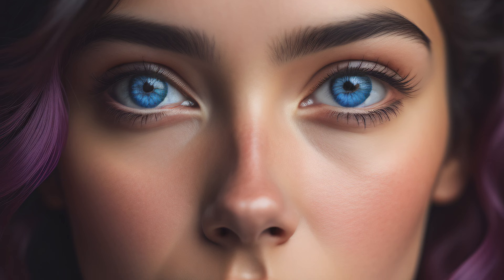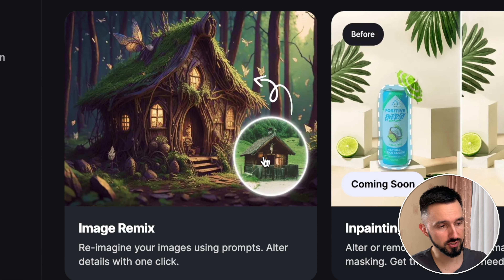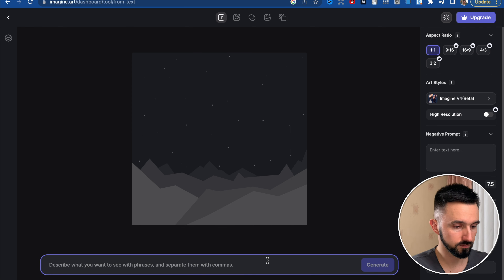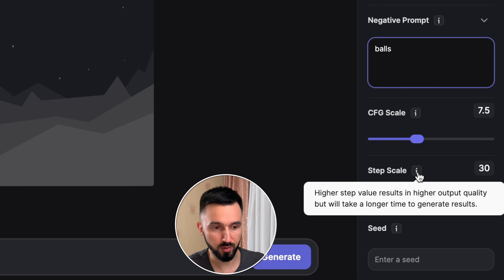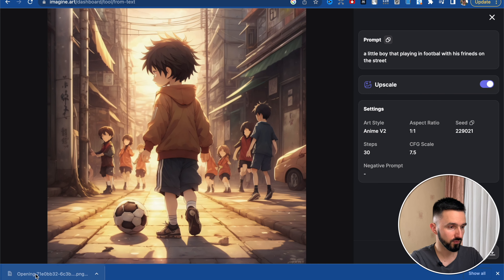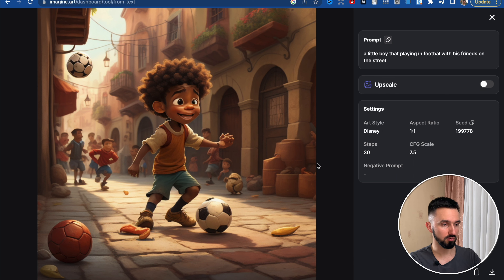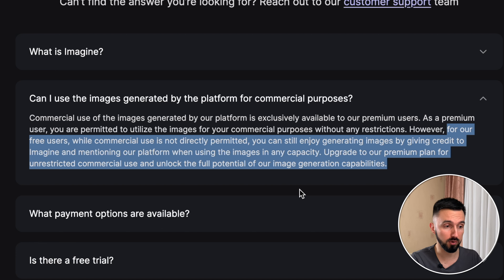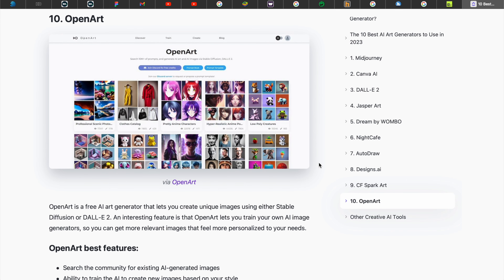Use This AI Alternative Tool Instead of Midjourney to Make More Money Online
After seeing this video, you'll understand what the finest Midjourney substitute is right now. The text-to-image AI tool is called Imagine AI, and in my opinion, it's the greatest one available. Keep watching till the end of the video because I'll also reveal a how to avoid the most fatal mistake you can do.

🫡 If you a ready to support me, you can "buy me o coffee" ☕